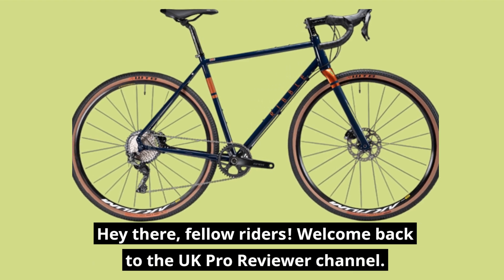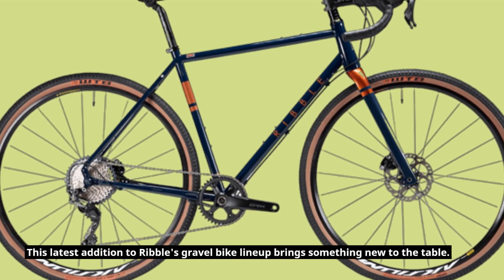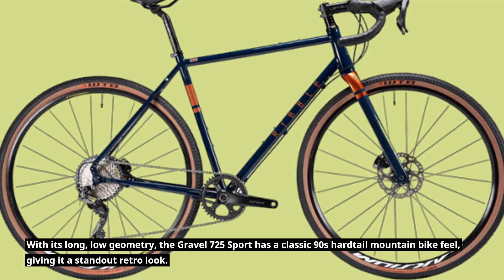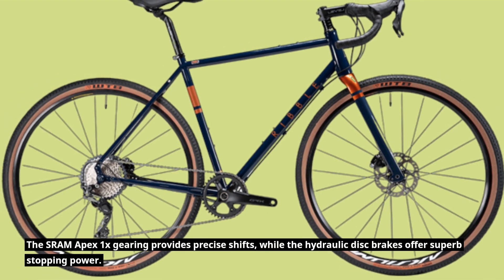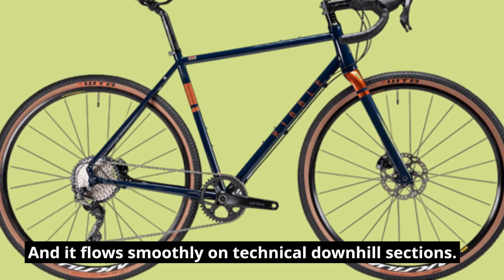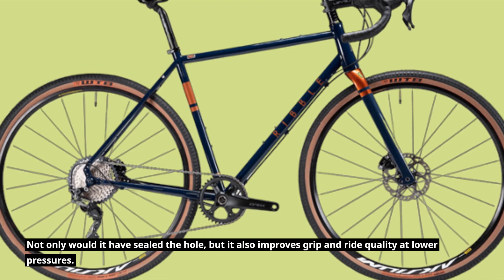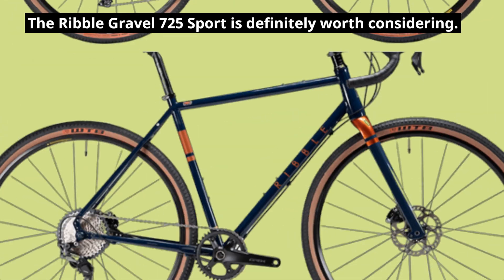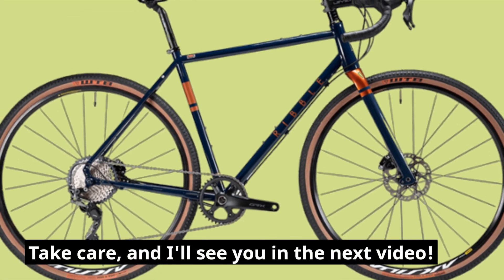Ribble Gravel 725 Sport: Embrace Adventure and Performance on Any Terrain! | Review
In today's video, we have an in-depth review of the Ribble Gravel 725 Sport, a versatile and capable gravel bike designed for off-road adventures. Join us as we explore the features of this bike, including its lightweight steel frame, wide tire clearance, and reliable components. We'll test its performance on various terrain, discussing its handling, comfort, and overall ride quality. Whether you're a gravel grinder or an adventurous cyclist, our comprehensive review will help you decide if the Ribble Gravel 725 Sport is the perfect bike for your off-road pursuits.